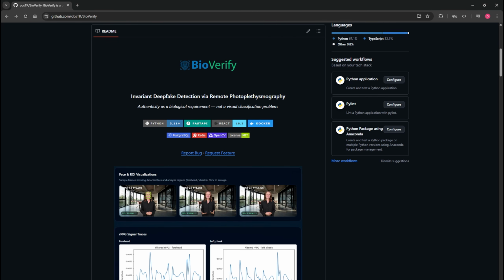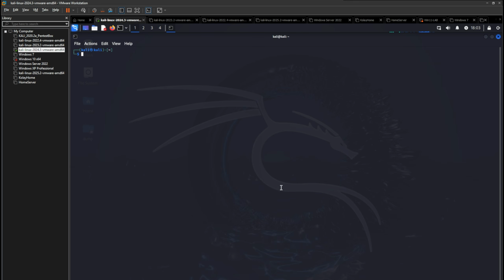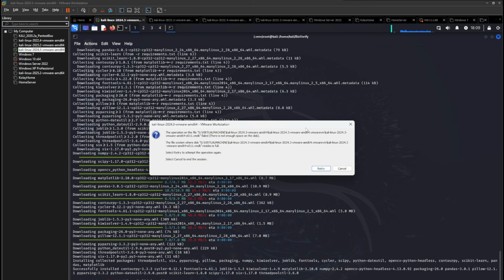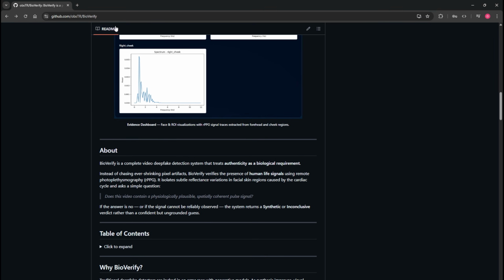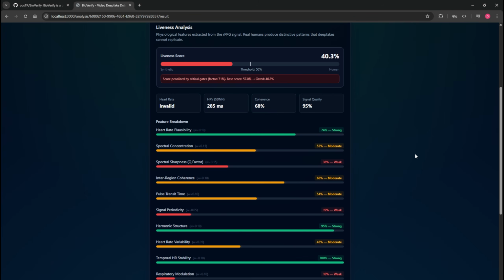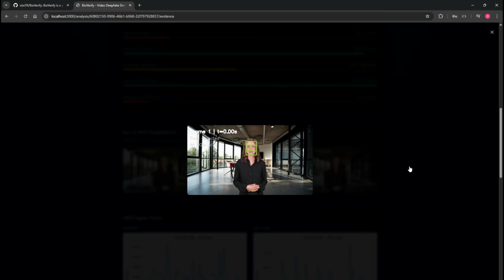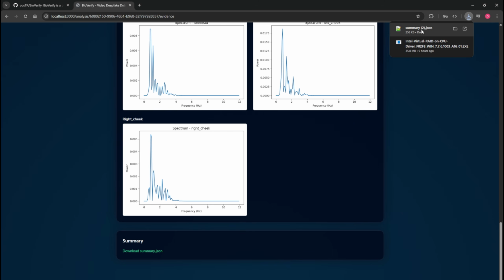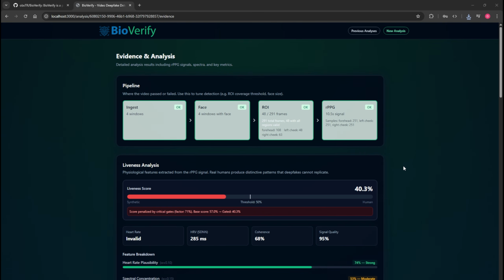BioVerify Demo: AI vs. AI Deepfake Detection Algorithm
In this video, I am demonstrating BioVerify, an open source deepfake detection algorithm and application. As AI generated media becomes more realistic, we need better tools to verify what is real and what is synthetic. BioVerify uses advanced biometric analysis to spot artifacts that traditional security might miss.

What I cover in this video:

What is BioVerify and how does the detection engine work?

Step by step installation guide (Local setup).

How to upload and analyze video files for deepfake markers.

Interpreting the results and confidence scores.

npm install

npm start

If you are a developer interested in biometric security or just someone worried about the rise of deepfakes, I hope this guide is helpful.